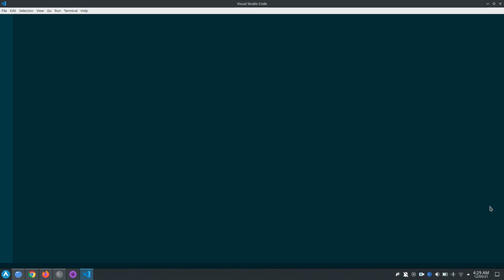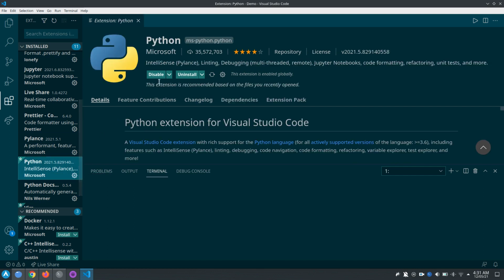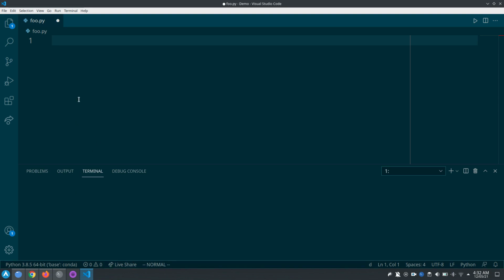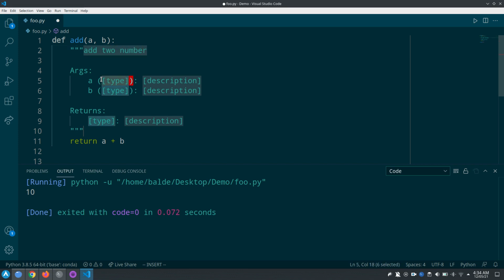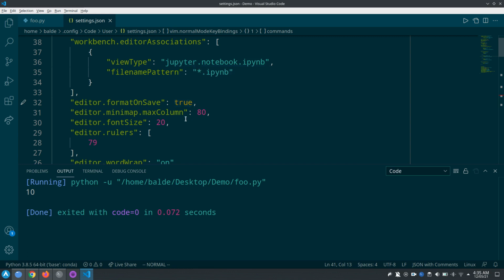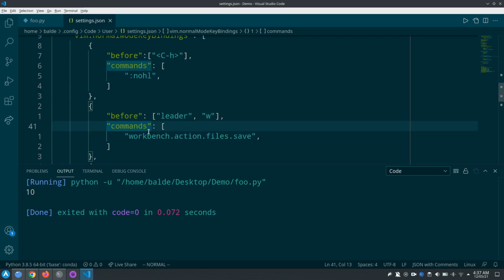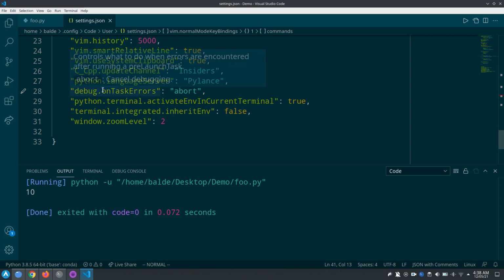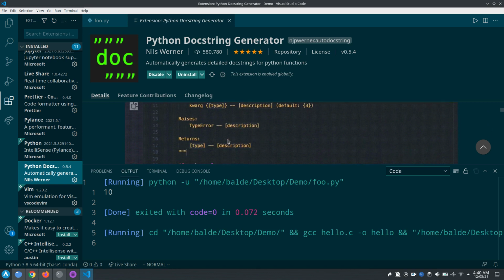Vim within VSCode code fast